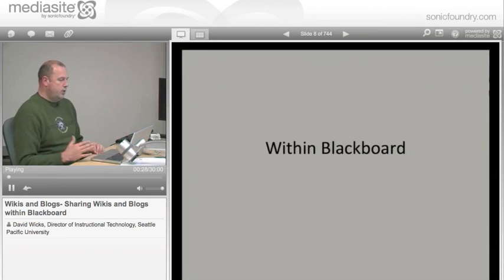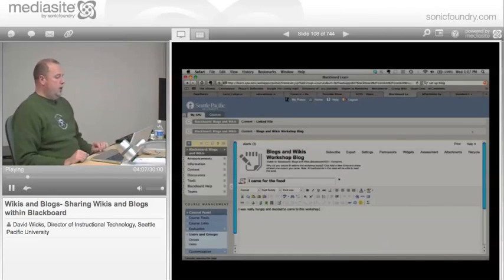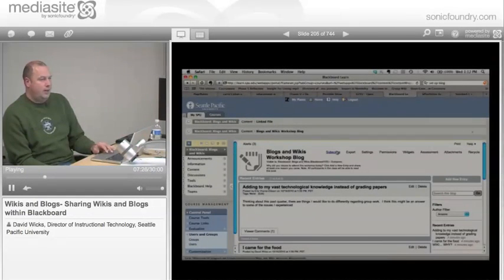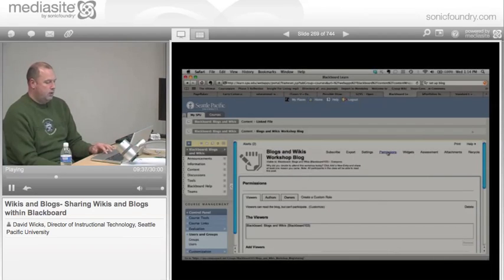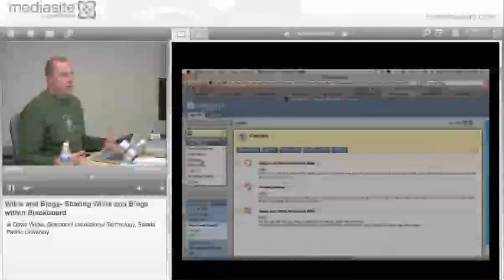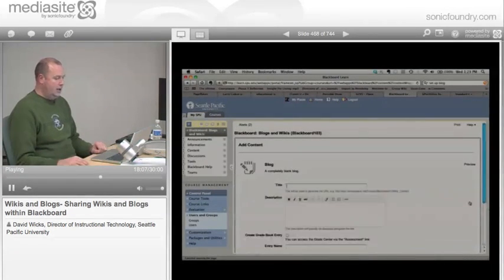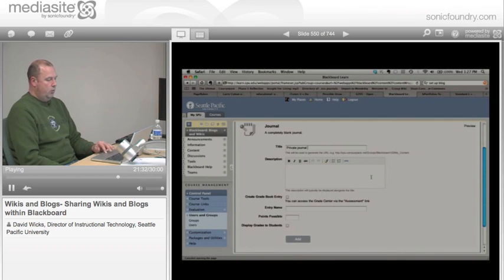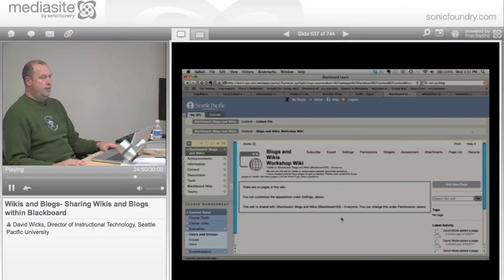Wikis and Blogs- Sharing Wikis and Blogs on Blackboard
David Wicks
12/16/2010

Learn how to enhance student interaction in online and blended courses.

OBJECTIVES * Learn how to set up wikis and blogs in Blackboard * Learn promising practices for using wikis and blogs in Blackboard